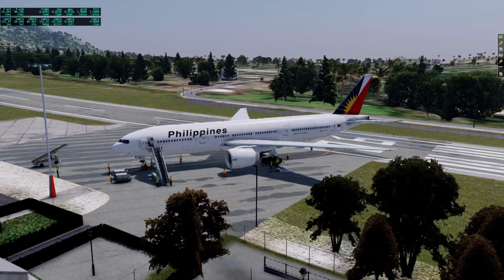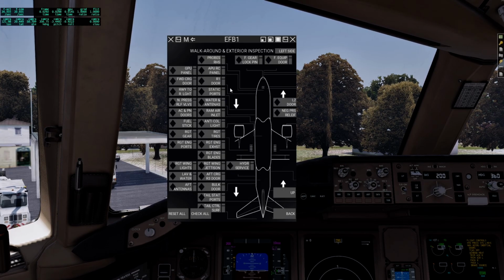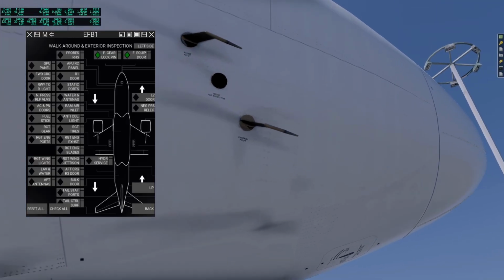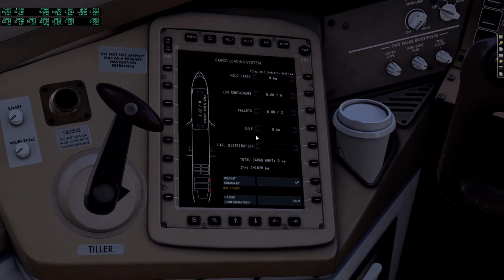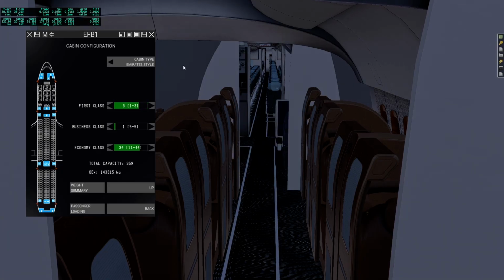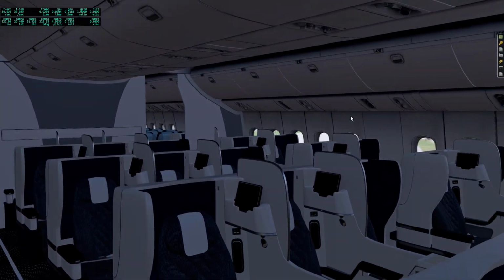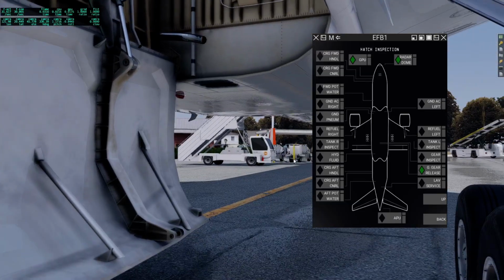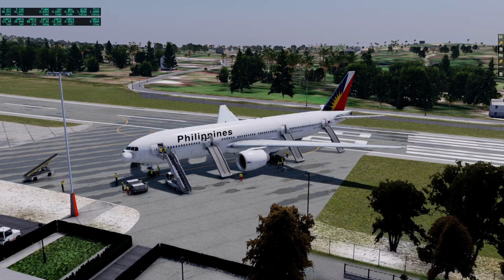FlightFactor 777 v2 Feature Guide 4 | Walkaround, Aircraft Configuration, and 3D Visuals Highlight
Welcome back to the FlightFactor 777 v2! In this video, I will discuss the FlightFactor Walkaround system, Aircraft Configuration options on the 777v2, and highlight some 3D visuals implemented by the developers. Enjoy!

0:00 Welcome back!
04:14 CHAPTER - Walkaround
04:53 SECTION - The Walkaround System
05:00 The Aircraft Diagram and Perspective
05:49 Item Checkboxes
07:13 The Camera Movement Button
08:31 The Explanation Button
10:39 SECTION - Alternate Cameras and Walkarounds
11:45 Visual Cues Are Present, Regardless of Camera
12:44 Clickspots Are Only Available on Some Cameras
13:50 CHAPTER - Aircraft Configuration
14:20 SECTION - Cargo Configuration
15:22 Cargo Configuration Affects the Loading Process
17:36 SECTION - Cabin Configuration
18:18 The Cabin Changes Dynamically
18:51 Cabin Configuration Affects Loading Possibilities
19:22 Cabin Type as a Preset and Seat Model Selector
20:50 First Class is Limited in the 777v2
21:31 SECTION - Visual Representations of Cargo Loading
22:31 CHAPTER - Modelling Highlights
22:42 SECTION - Interior Details
22:54 Interactable Lavatories
24:00 Crew Rest Area
24:28 Cockpit Door Lock Operation
25:41 Oxygen Mask Deployment
26:30 SECTION - Exterior Details in the Hatch Inspection Page
27:38 Landing Gear Door Release
28:15 Not All Hatches are Listed in the Hatch Inspection Page
28:45 SECTION - Emergency Exits